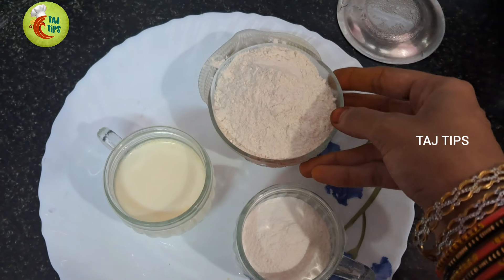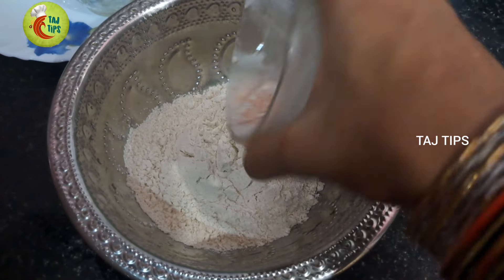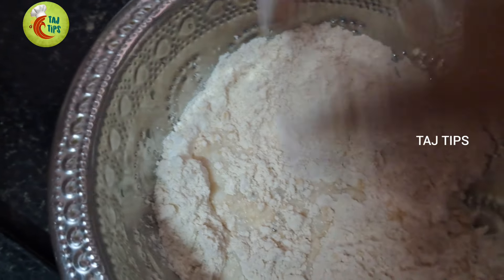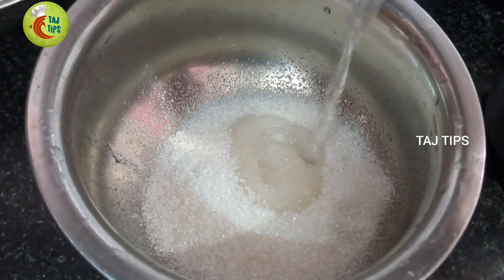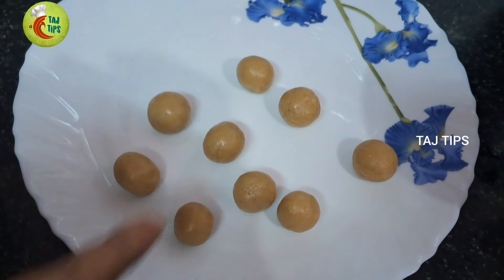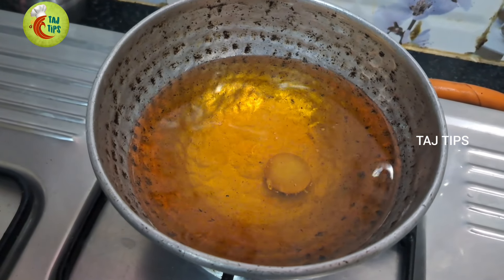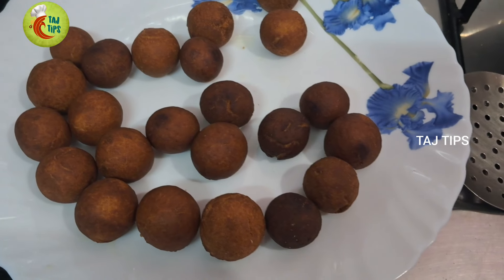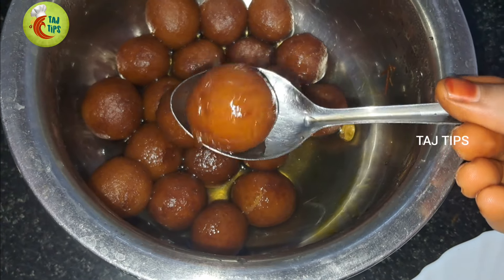கோதுமை இருந்த போதும் ஈஸியா செய்யலாம்!! || wheat flour gulab jamun recipe in Tamil| wheat flour sweet